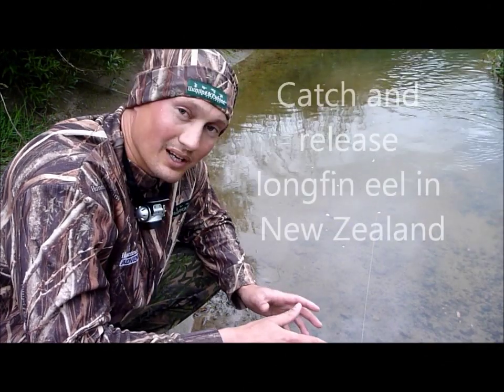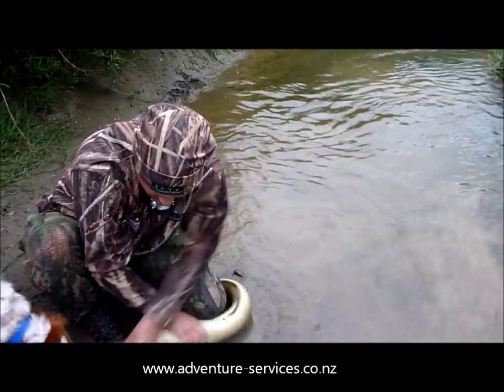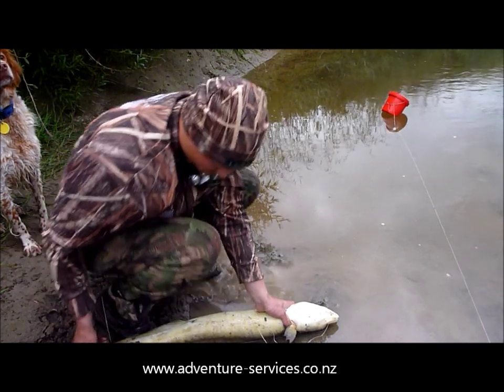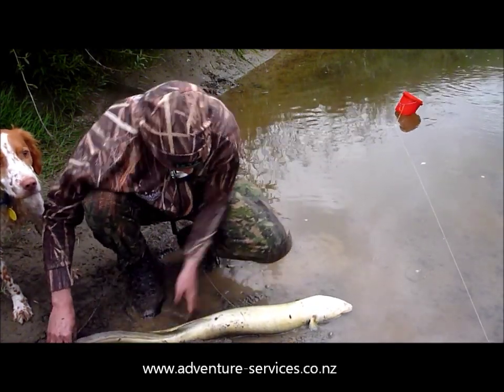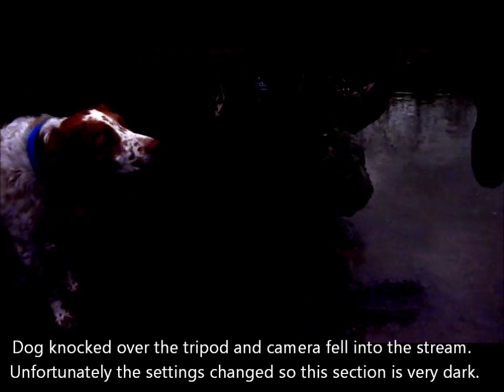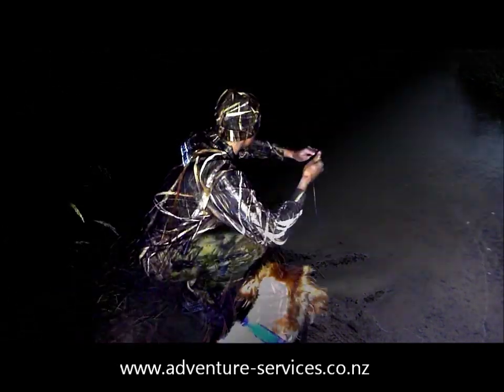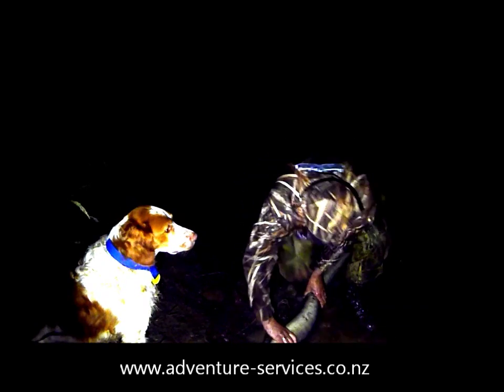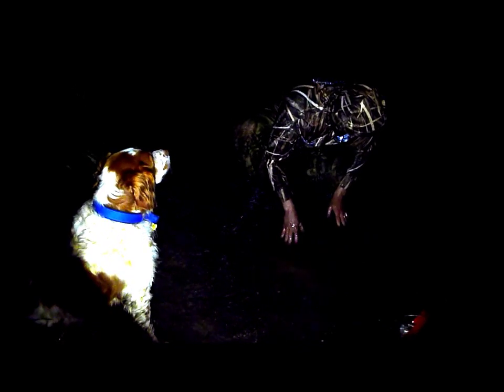Giant longfin Eel, New Zealand, tonic immobility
Catch and release giant longfin eel in New Zealand with tonic immobility